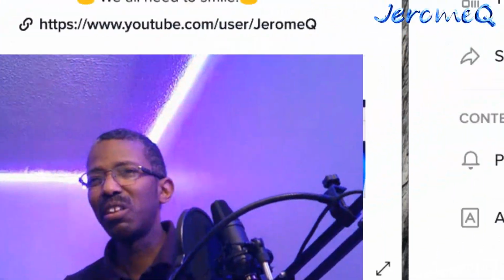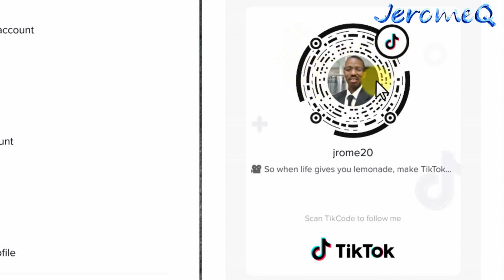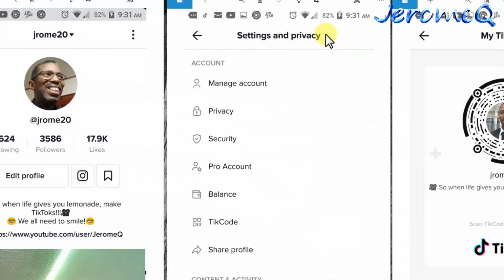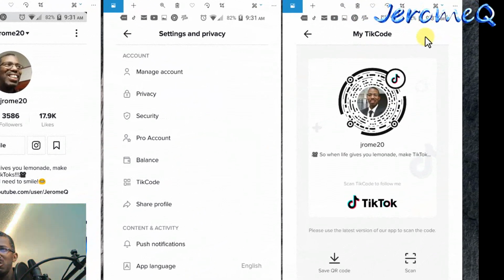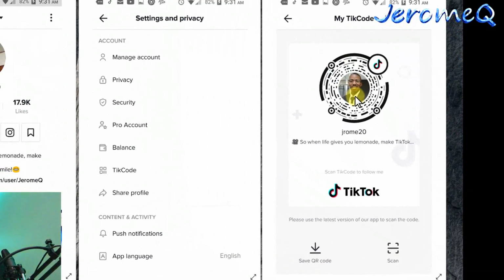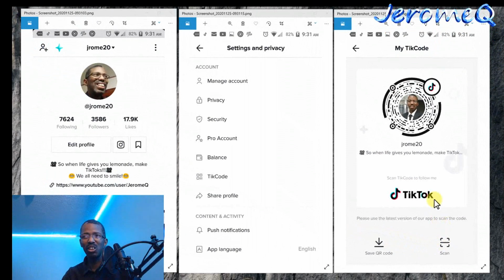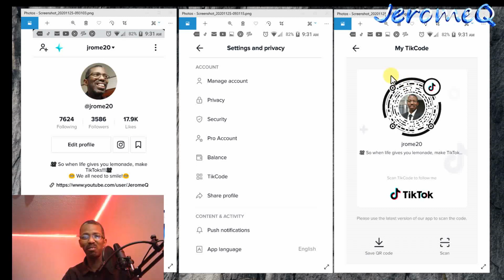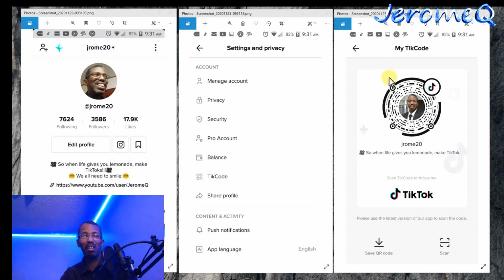How to Scan and Use The TikTok TikCode For Fun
This is our tutorial on how to scan and use the TikCode from Tiktok. By using this special QR code from TikTok, you would be able to share your TikTok profile easily, especially if your user name on TikTok is very long.

If you are into product reviews, feel free to check out my product reviews in this playlist

The link to our Amazon shop is

Do you want your Youtube channel to grow like my channel? Well go ahead and get your free account

Do you want more views for your Youtube videos that actually receive likes and comments from actual people?  Then go to the following link. It works well for me too!

Our Instagram name is jrome20. It is also the same name on TikTok

We also have a blog you might be interested in

We have a Pinterest page you might want to check out